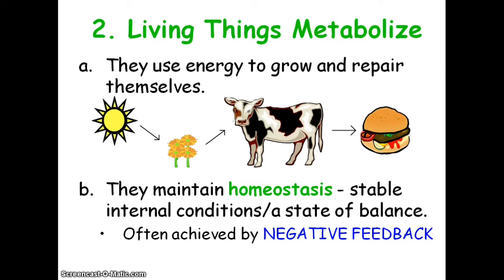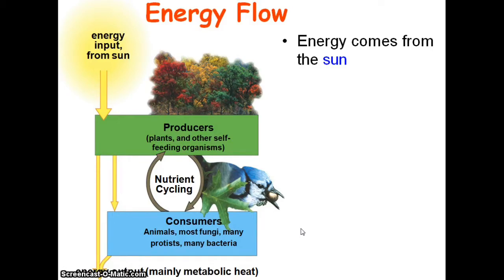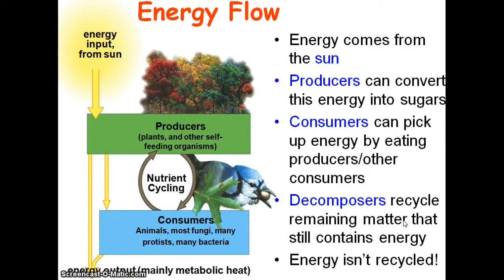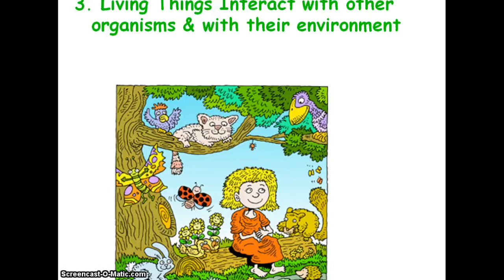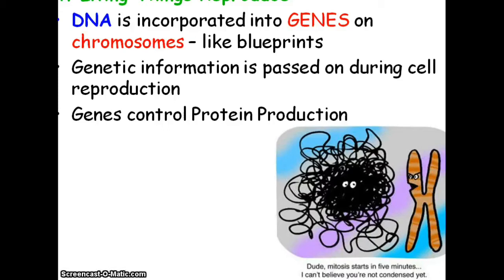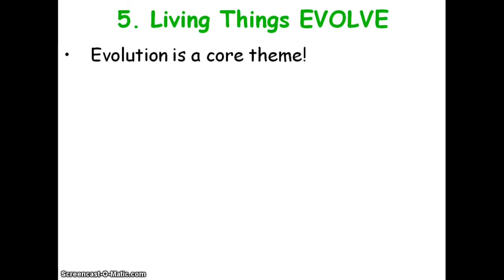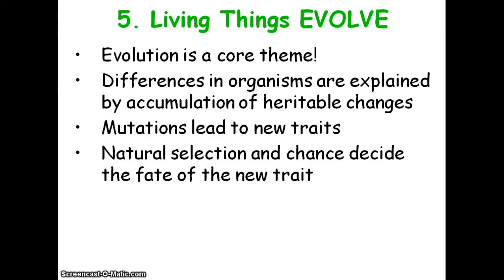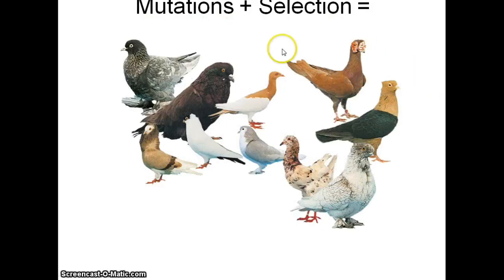8-20 AP2021 Characteristics of Life Pt2